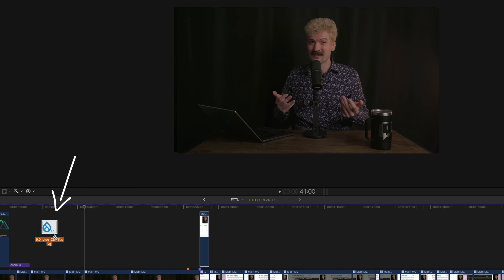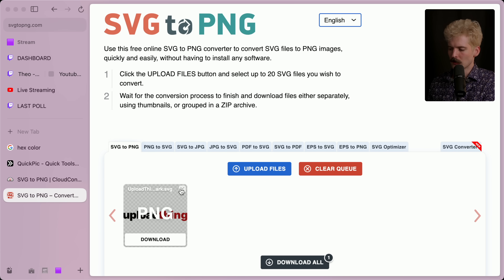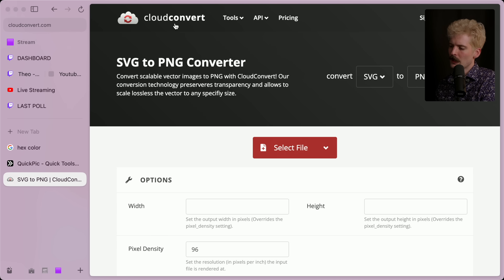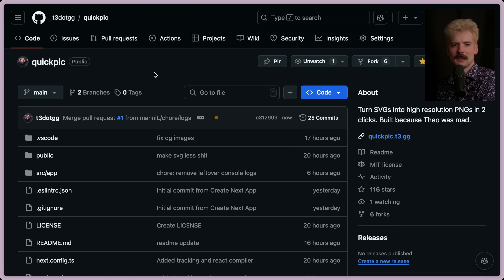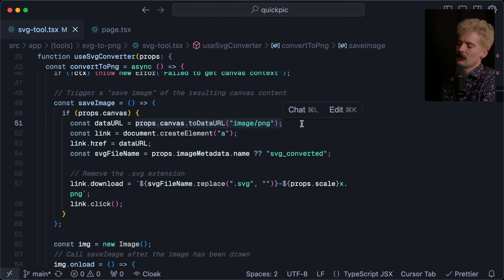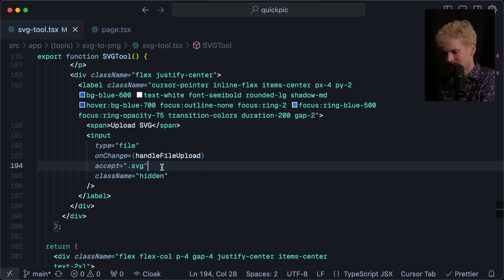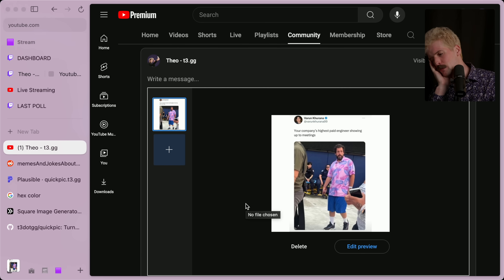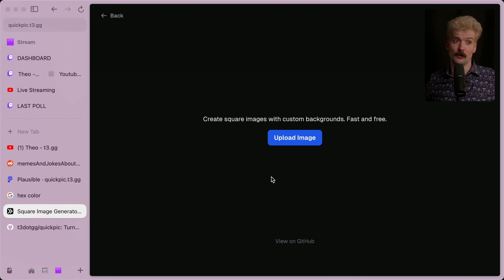This tool annoyed me (so I built a free version)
I got fed up with the crappy image transformation tools online for both SVG conversions and making images into squares, so I built my own solution.